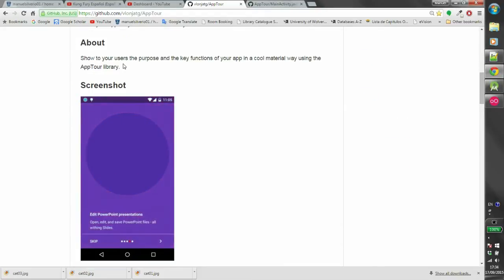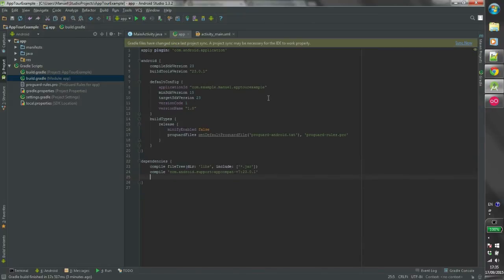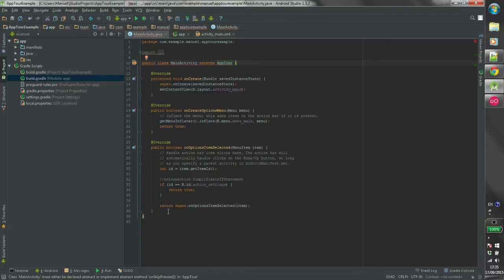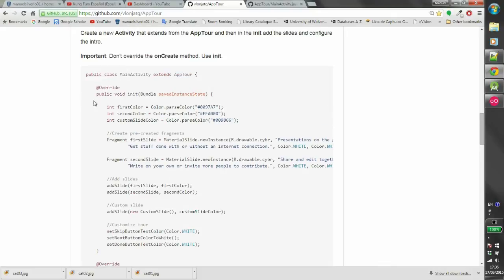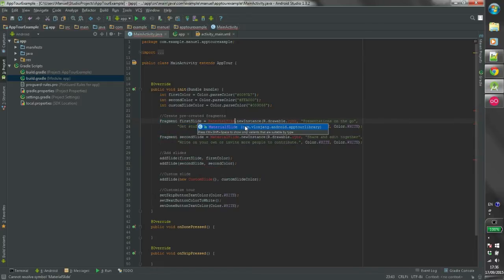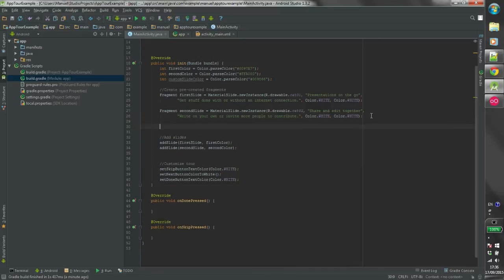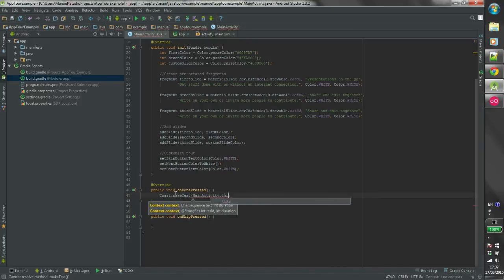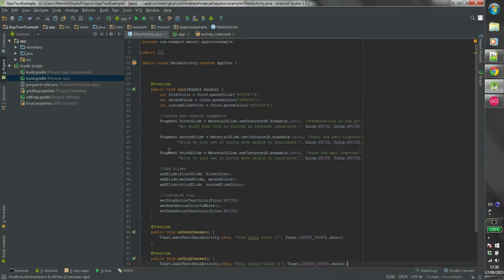android library introductory slideshow app tour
In this video you will learn about app tour library. This awesome library creates an app tour in record time very similar to google calenda and other apps.